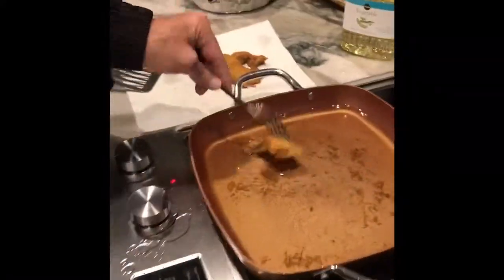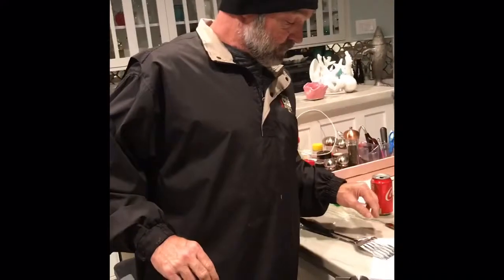Eating Stingray!!!!!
If you’ve never tried stingray go catch some and give it a try. They are very good and if you do catch some make sure you keep the bigger stingrays because you’re not going to get a lot of meat off of the smaller ones just keep that in mind.